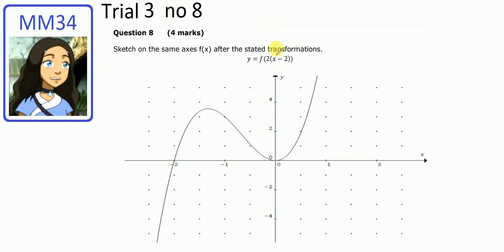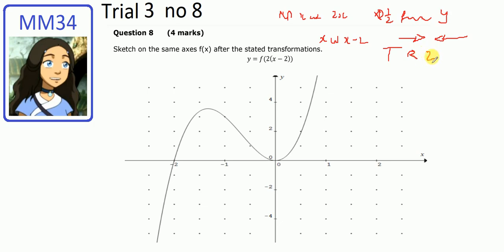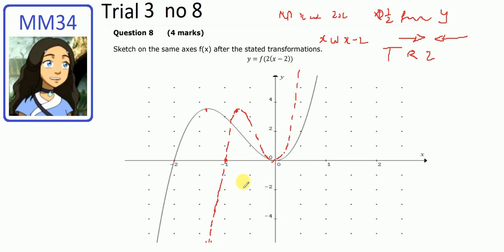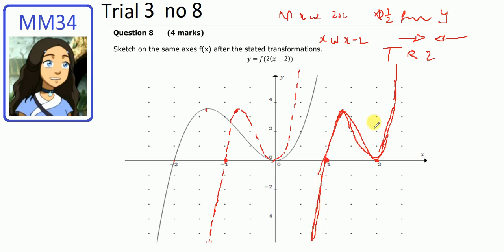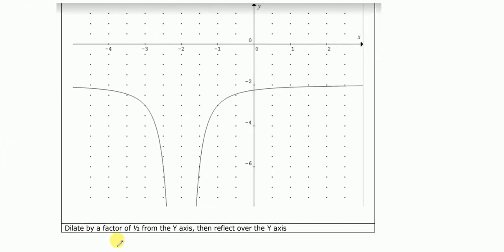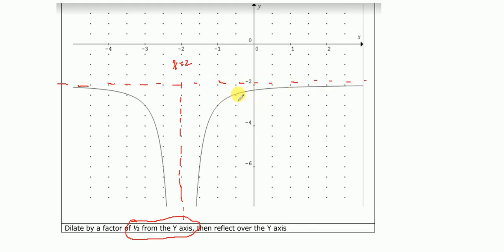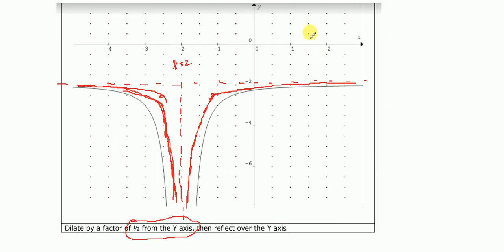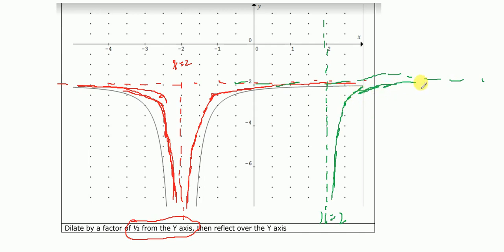mm34 Ch 3&4 Trial 3 No8